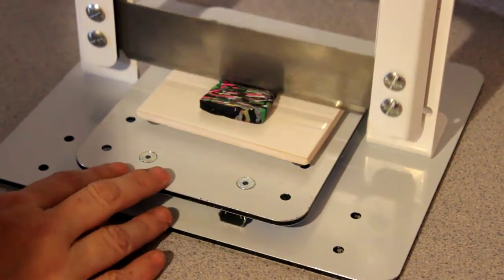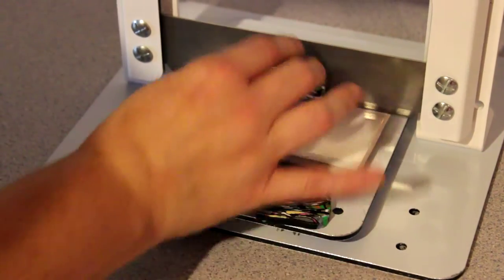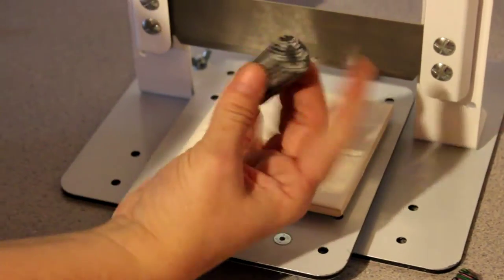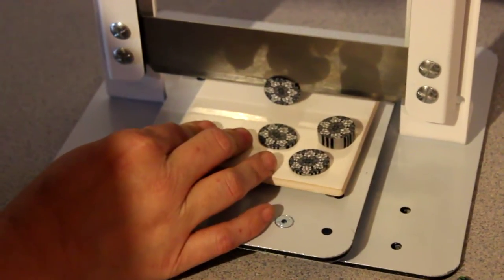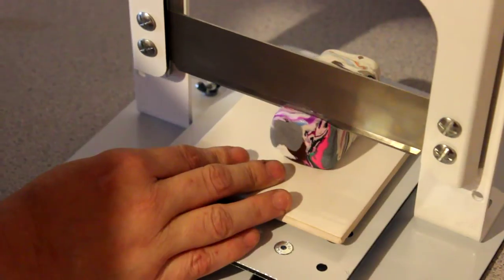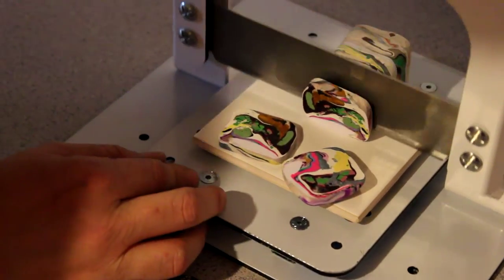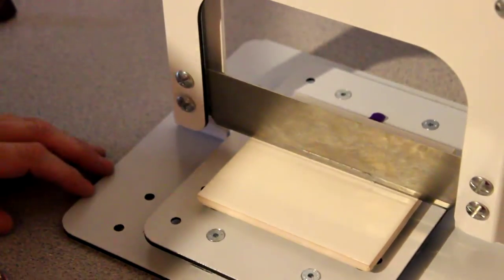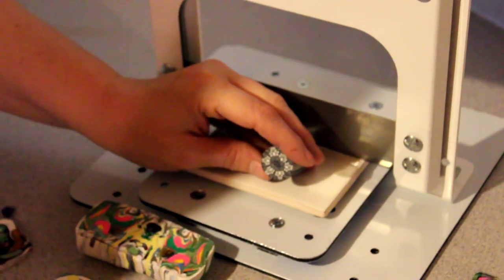Lucy Clay Slicer ~ 1st Viewing and Demo ~ by USA Distributor Kimberly Idalski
Welcome & Thank you for stopping by to view our new product that will be available for sale soon around the world. This is a dream tool for polymer and metal clay artists around the world.

I was thrilled when I received the Lucy Clay Slicer on 11/30/2013 to demo.  I had to wait and inventory my other items and it was hard to wait. This should be called the Lucy Clay Dream Slicer. Because it is wonderful.

My demo and review. Quick review and video, there will be more this week.  Plus a blog later today @

First time experimenting with the Lucy Clay Slicer on 10/30/13.

Initial observations. ~ Easy to put together even though there were no instructions. I did take photo step by step instructions for my customers that they will be sent before the slicer arrives. That will be posted soon on my blog...That is important that instructions be included as it is a sharp tool.

Very sturdy, easy to use.

 Beautiful tool. Love the handle.

The spring loaded feel to the blade is nice. It makes me feel safe when using it. I like that it does not drop and it is very little effort to cut with it.

 Blade is SUPER SHARP.

Idea's~ I think it would be nice to have a second blade with it that is a ripple blade for Mokume Gane and different tecniques that clay artists use to cut large slices with for a cool effect.

***My review. WOW !!! this is amazing. I want to cut up every piece of clay that is in a cane now without stopping. Which I did do for several hours. Dreamy and I am truly very impressed by this tool. Top quality, engineered wonderfully, professional quality. I did wonder about the sliding part where you put the clay to slice is it NON SCRATCH surface? I didn't know if it was so I put a small ceramic tile and then later put a non stick cutting surface on there and cut that sheet to fit... I love the tool.

Thank you so much for letting me try it and I will be posting the blog about it as soon as you let me. Thank you. Kim USA Distributor of Lucy Clay Tools, Inc., CzeXtrucer

View all items available by Lucy Clay Tools in the USA at my shop ~ I have items in colors that are not available anywhere else.